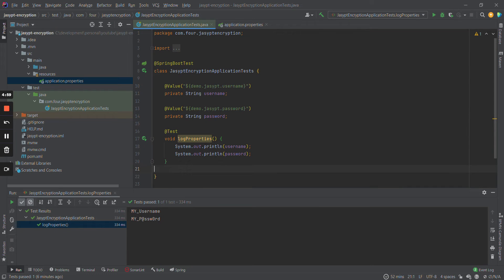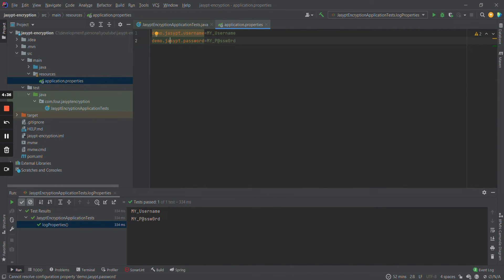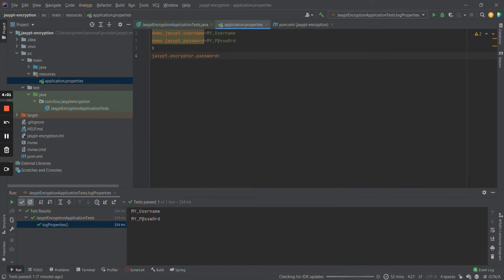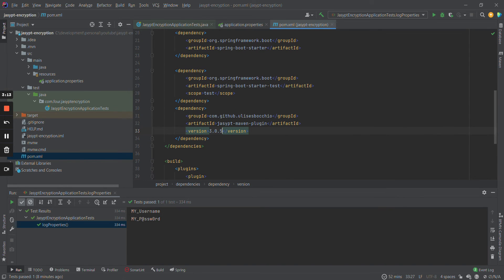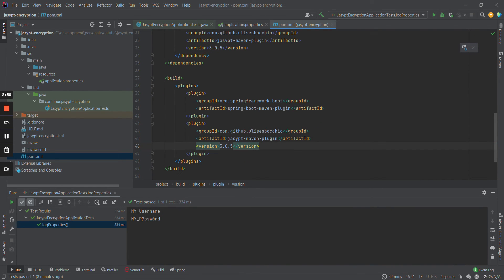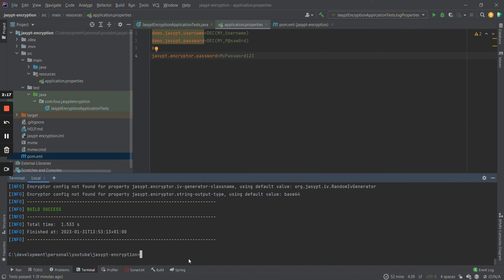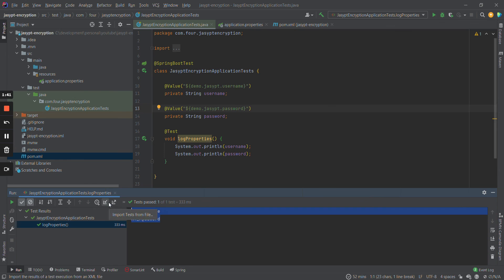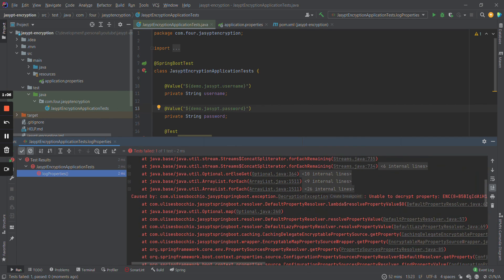Spring Boot encrypt properties with Jasypt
Encrypt Spring Boot properties with the Jasypt plugin

Encryption command:
mvn jasypt:encrypt